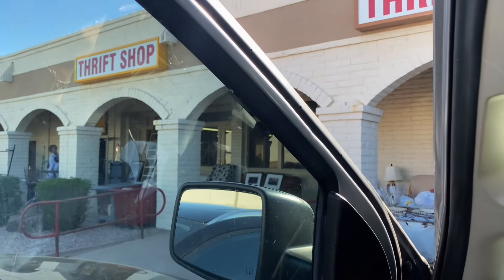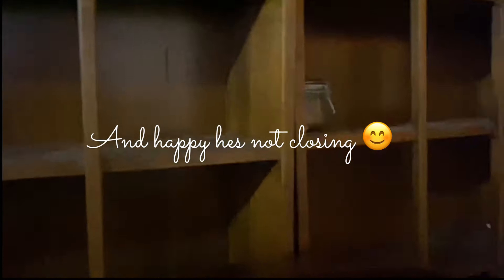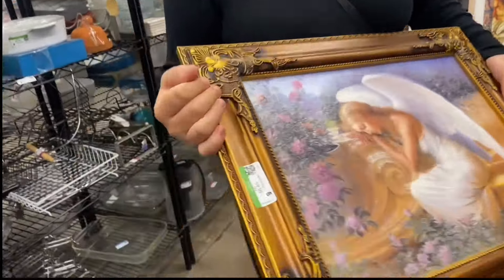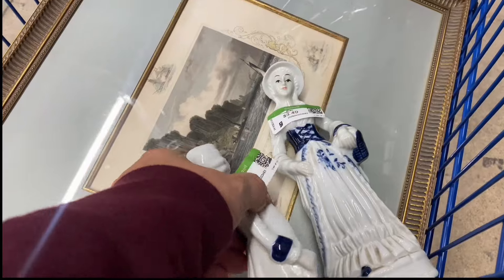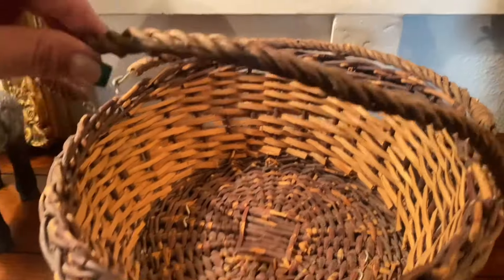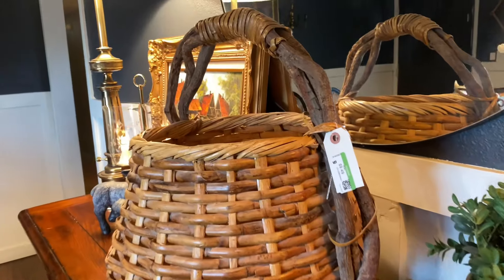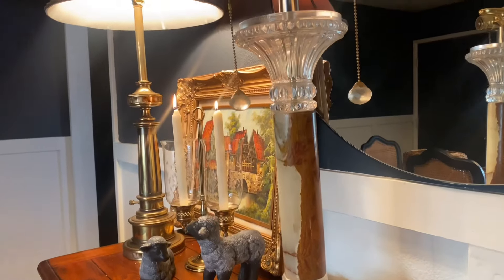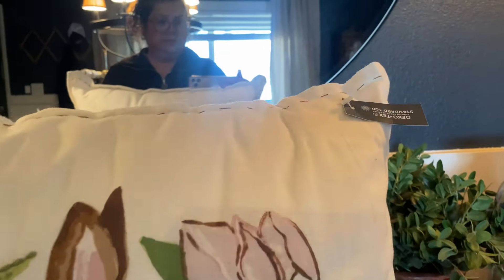THRIFT WITH ME | VINTAGE CURATED SPRING HAUL 2024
HI FRIENDS ! I MISSED A WEEK BECAUSE EVERYONE IN MY FAMILY GOT SICK EVEN MYSELF, BUT THANKFULLY WE ARE ALL BETTER NOW SO I DID HAVE TWO VIDEOS READY FOR EDITING SO I DID FINISH THEM BOTH  ! SO YOU WILL BE GETTING TWO VIDEOS THIS WEEK 😊 HOPE YOU ENJOY ☕️ THANK YOU SO MUCH FOR YOUR PATIENCE 💕